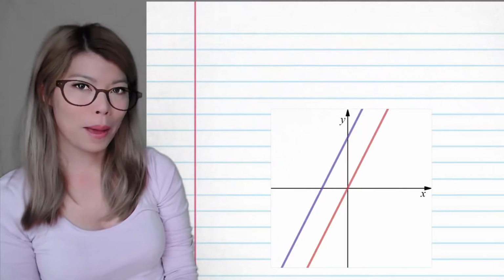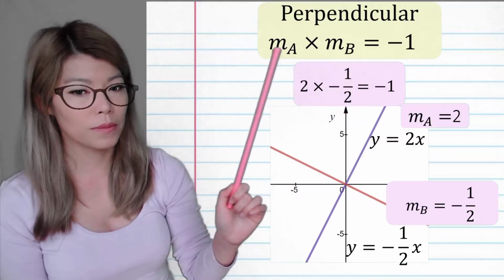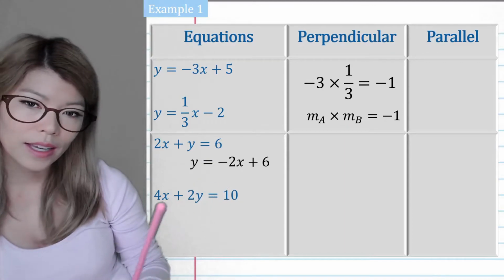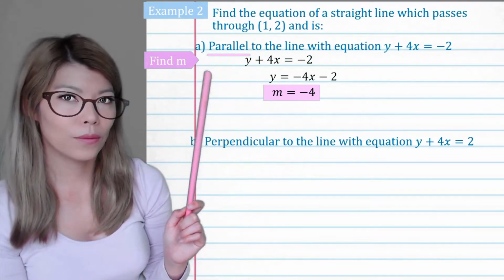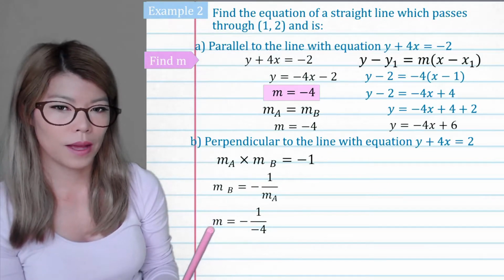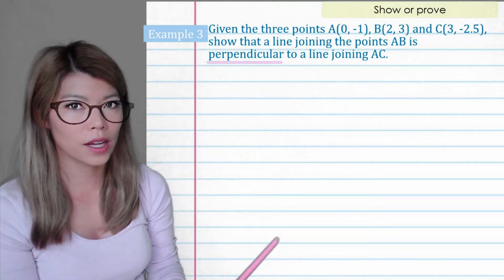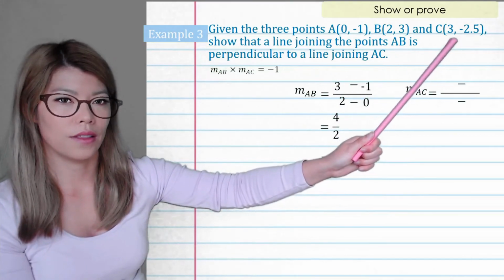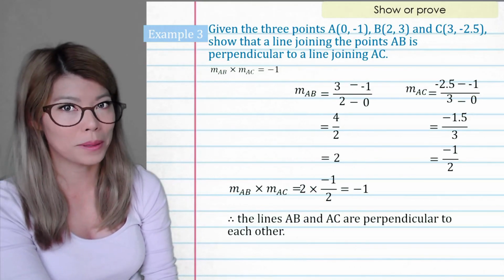M11L9 Parallel and perpendicular lines